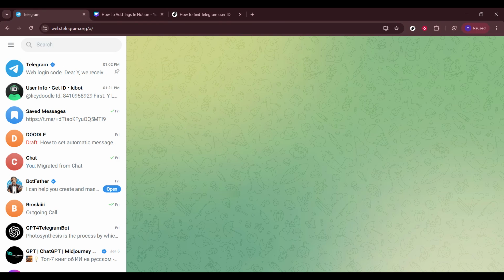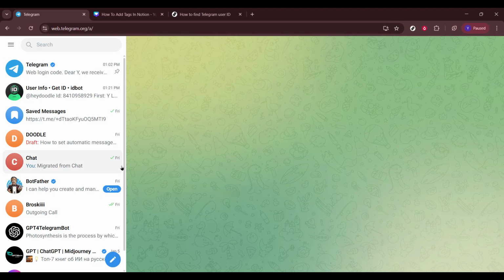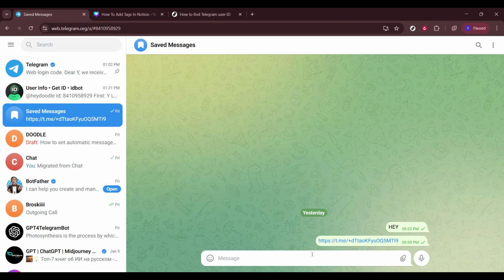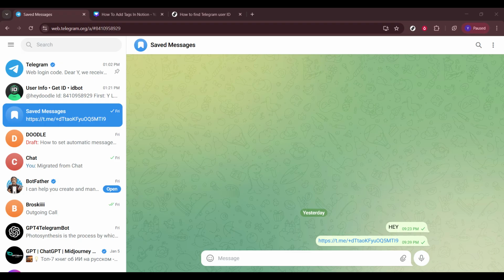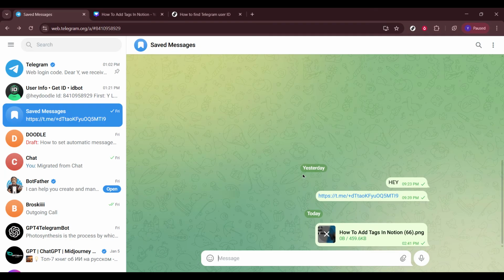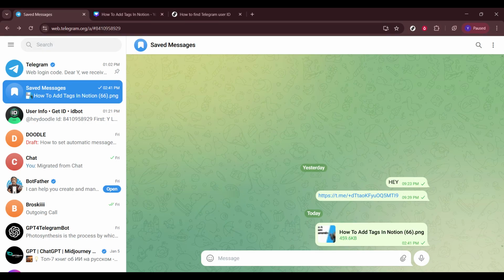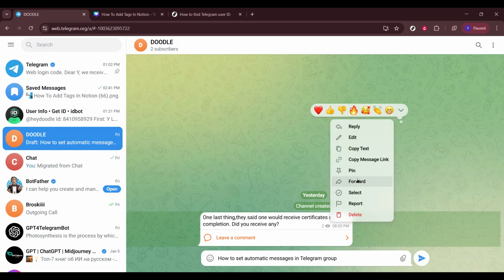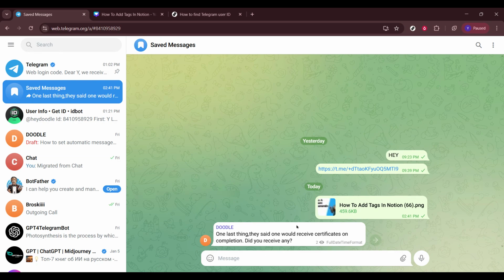How To Access Telegram Cloud (2026 Easy Guide)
Learn how to access and use Telegram cloud to store and retrieve files, photos, videos, and messages from any device. This tutorial shows you how to use Saved Messages as your personal cloud storage.